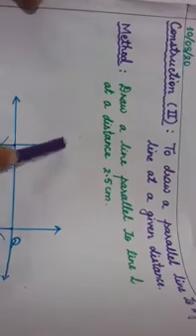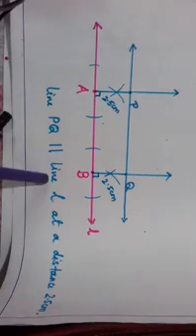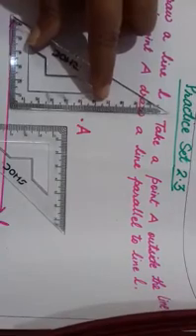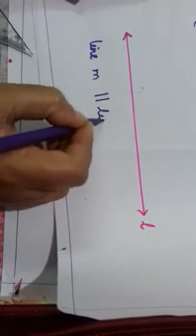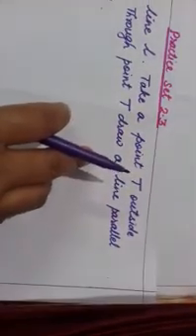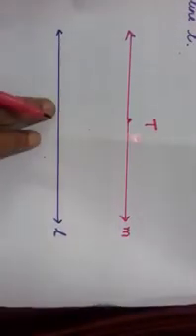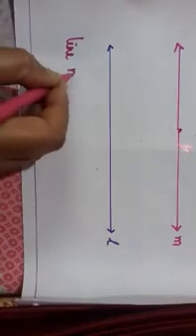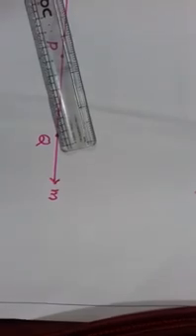MATHS STD 8 10 AUG 2